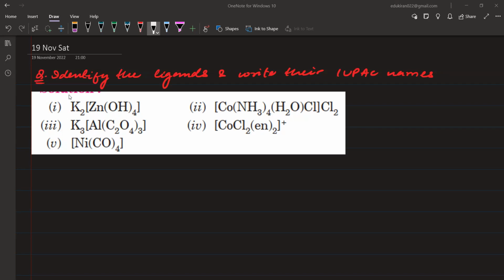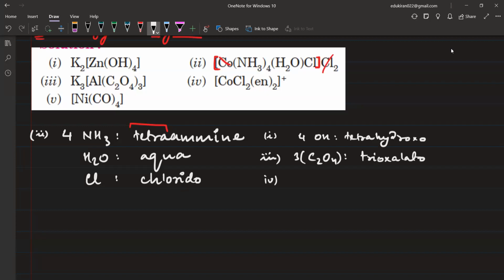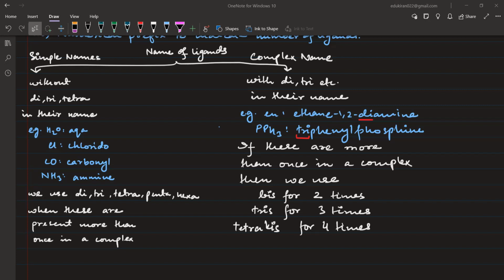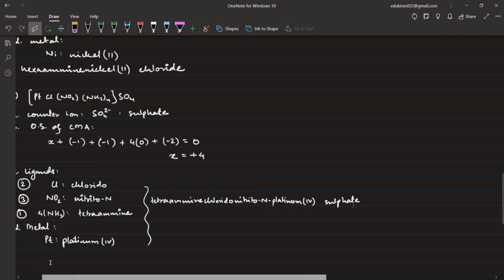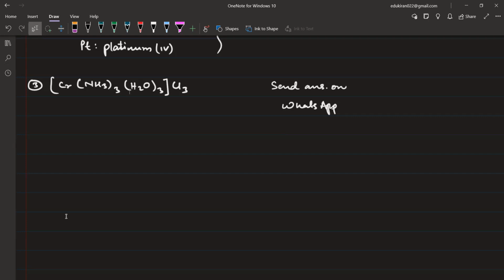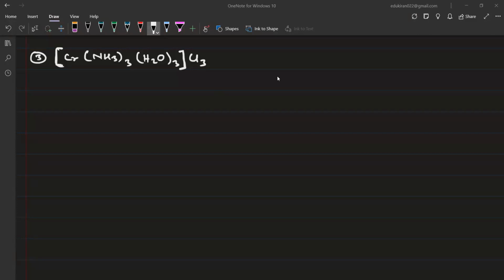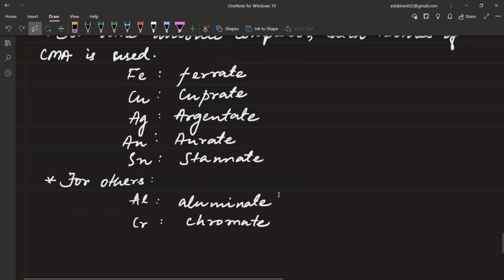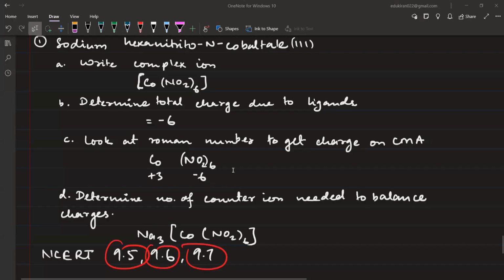Learnivio | IUPAC Nomenclature of Complex Compound | Coordination Compound | Lect 4| 19-11-2022